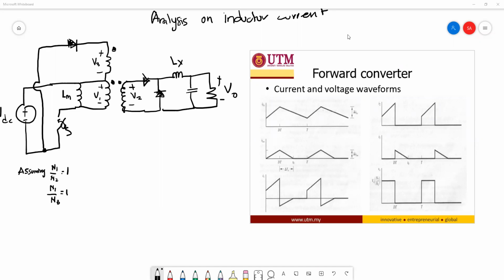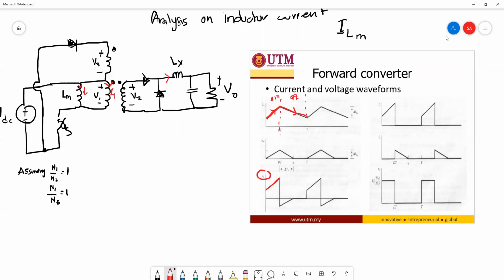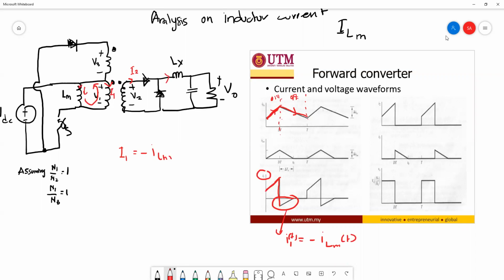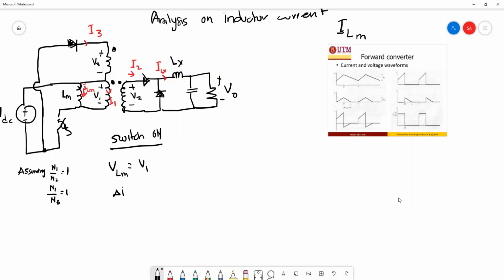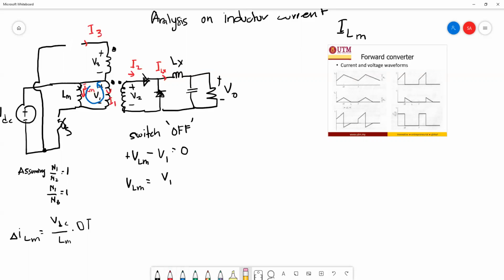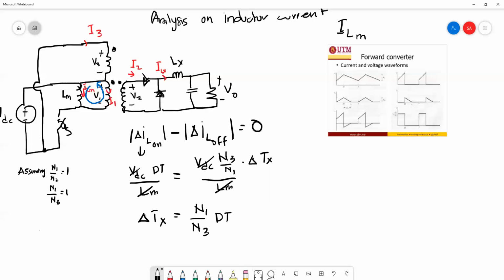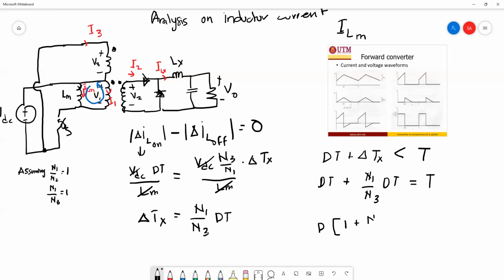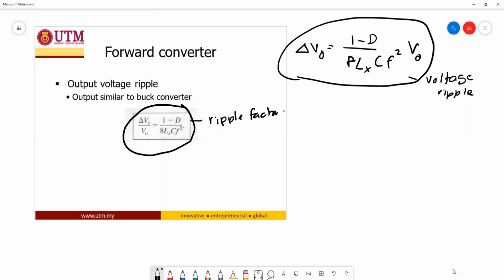Forward Converter Part 2 and Final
Foward inductor+ripple voltage